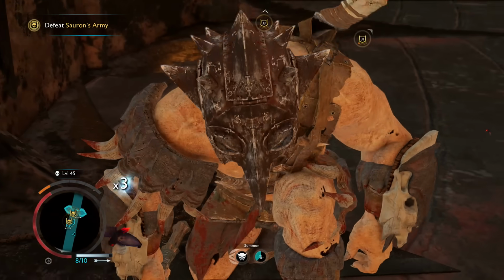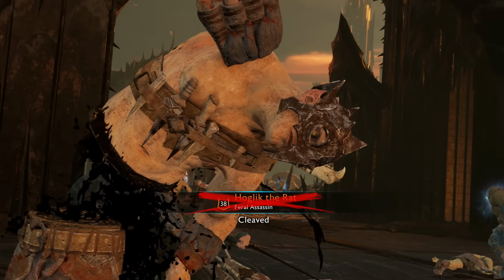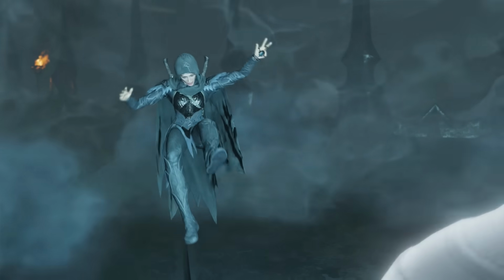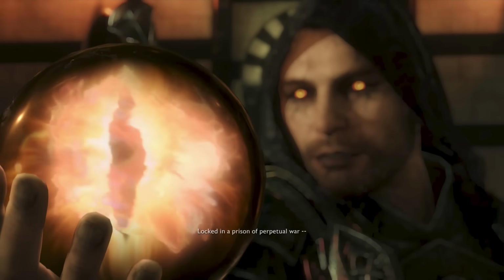Shadow of War: An Uruk-us in the Tuckus - A BLUE BLOODED BETRAYAL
Check out the stunning NVIDIA® Ansel™ photographs on Shot with GeForce, upload yours today and share it to Facebook or Twitter from March 21st to April 20th, for a chance to win amazing prizes from NVIDIA GeForce. - Enter to Win

● Editor #1 - @holesofgrace
● Editor #2 - @DaveOfGrace